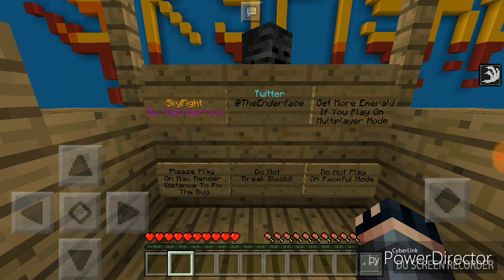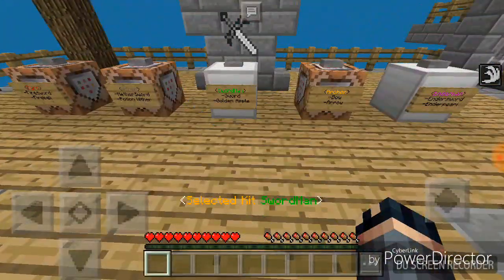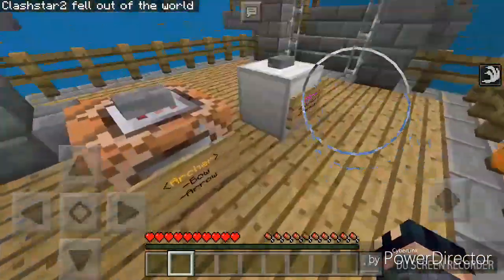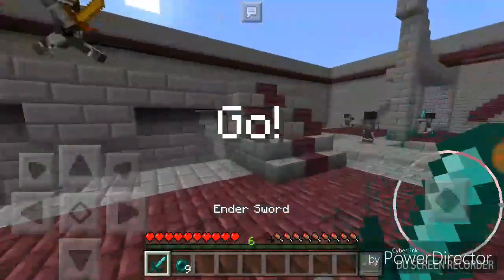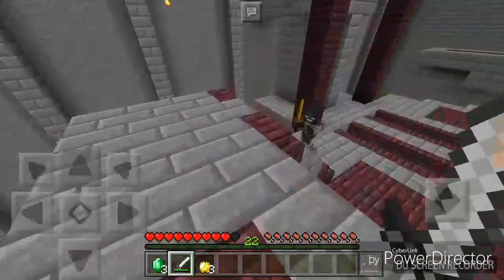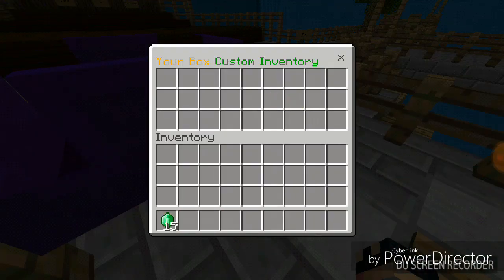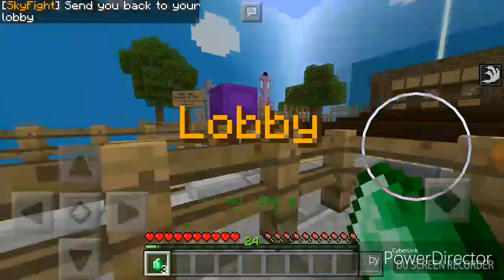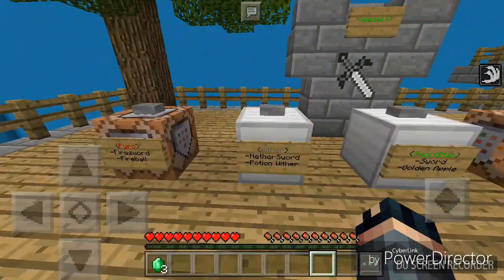Skyfight Map In MCPE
Hey dude star here thx for 20subs we can make it better come and be a star with as 20subs